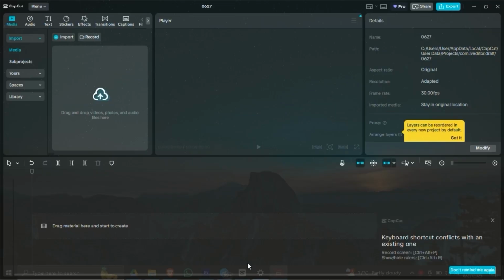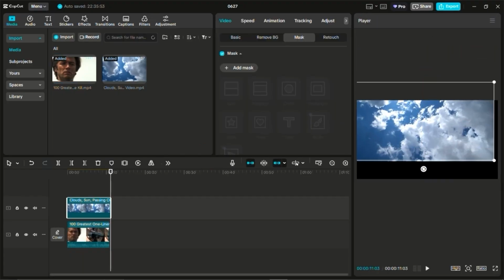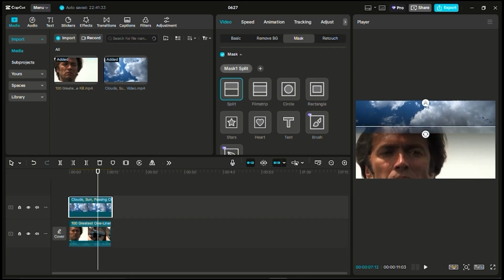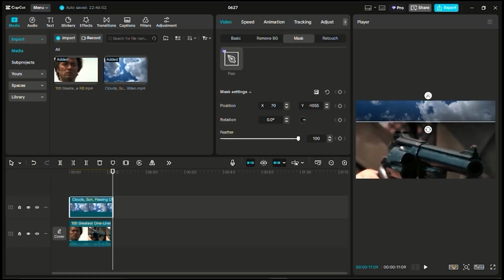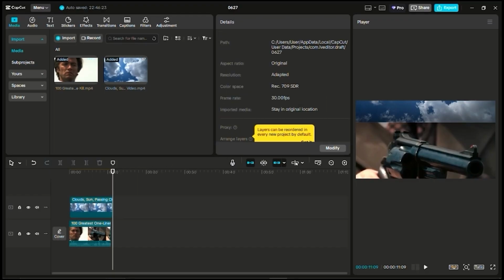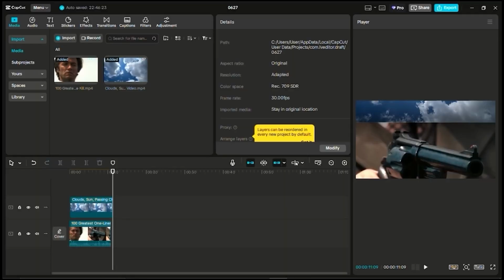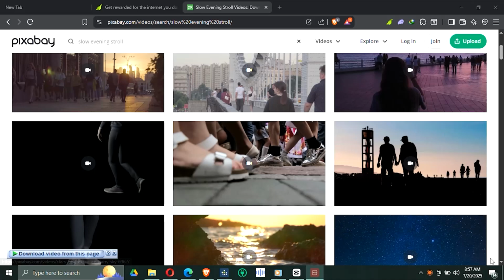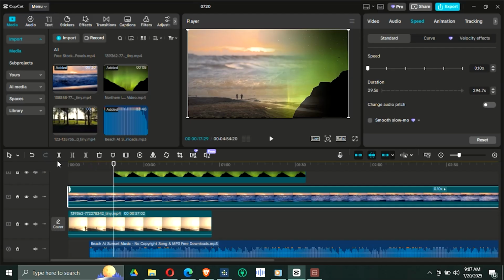How To Make Collage In CapCut | CapCut Collage Video Editing PC | Create Stunning Multi-Clip Layouts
To make a collage in CapCut on PC, start a new project and import all your video clips or images. Drag each onto the timeline, stacking them on separate tracks. Resize and position each clip to create your desired split-screen or grid layout—use the ratio settings like 9:16 for social media. You can adjust borders and crop each video to fit perfectly. Preview the result, then export your finished collage for sharing.

👉 Like and follow for more quick CapCut editing tutorials!